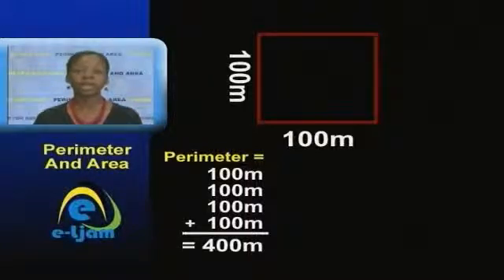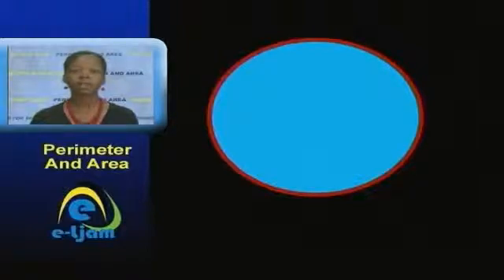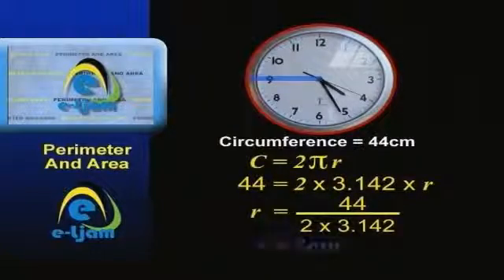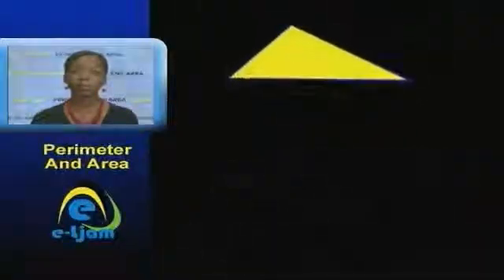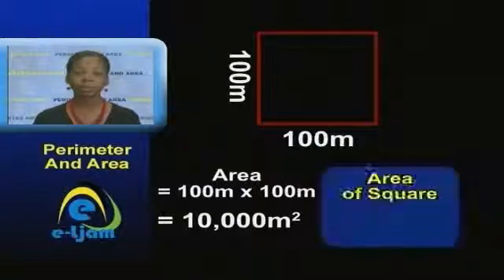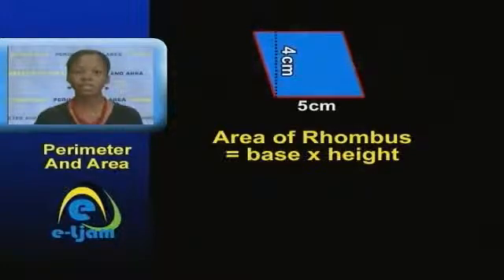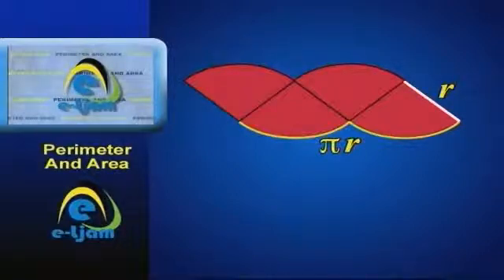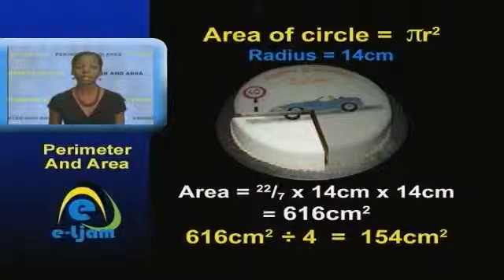Measurement Perimeter & Area